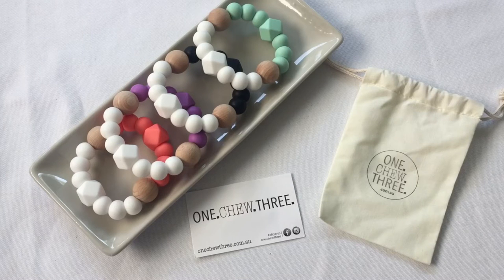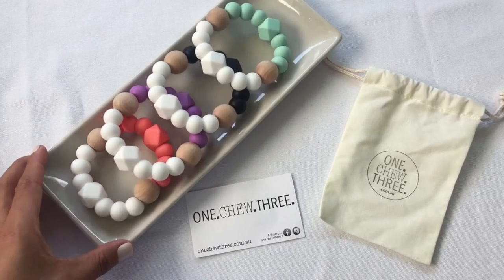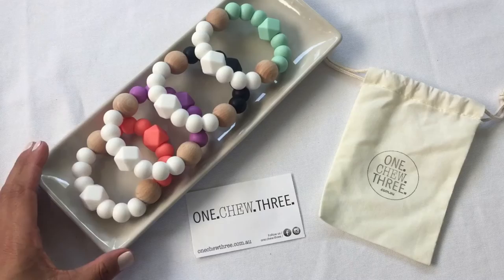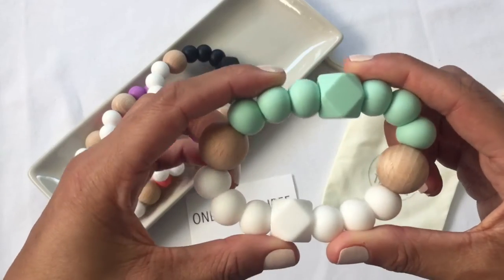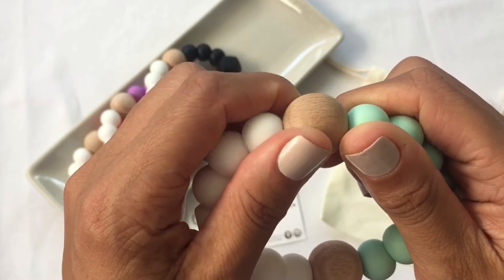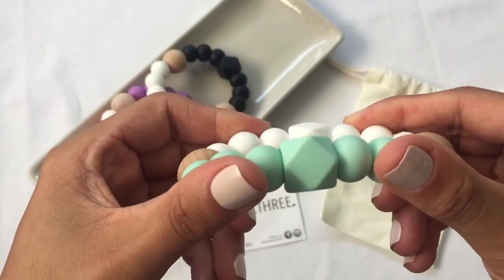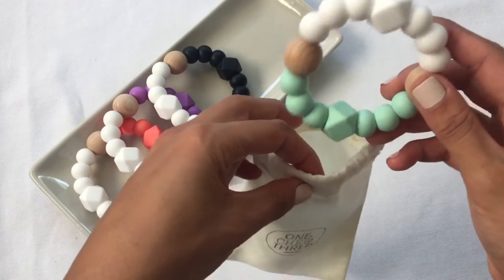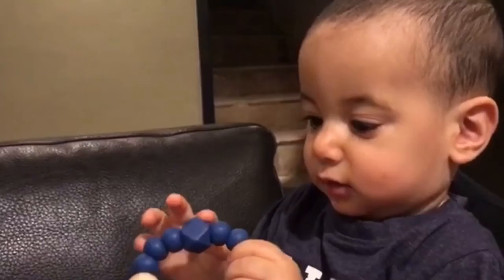Textured Silicone Teether by ONE.CHEW.THREE. | Bebe et Moi Mother & Baby Organic Boutique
Our TEXTURED teether is just that! A simple silicone teething ring with integrated hexagon and beech wood beads for added texture - bub will love the sensation of coming come across the different shapes and textures on their gum as they chomp away around the ring. Silky soft silicone combined with hard beech wood will massage and soothe those little gums. The HIGH CONTRAST colour combination also provides visual stimulation for bub. Or perhaps the softer SCATTERED colours are more your style.

Our silicone rings are made from high quality, 100% food grade silicone beads that are free from BPA, lead, cadmium, phthalates, PVC and latex. They will not absorb odour or support the growth of mould, fungus or bacteria. Safety is super important so our teethers are independently tested to meet Australian Standards, Part 1 AND Part 3.

Complemented perfectly with beech wood bead, which are naturally antibacterial and non-splintering and sanded to a silky smooth finish. Our wooden beads are left untreated to avoid allergens and sensitivities – you can choose to add your own oil/wax if you wish (we recommend coconut oil) or leave them just the way they are.